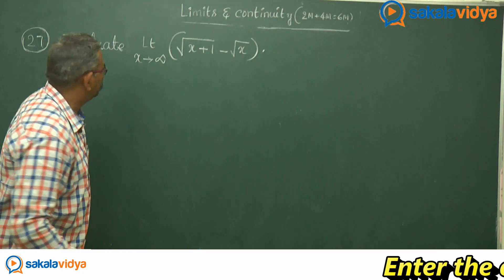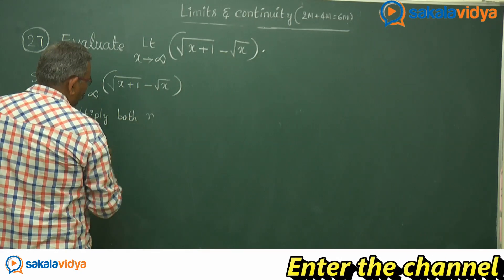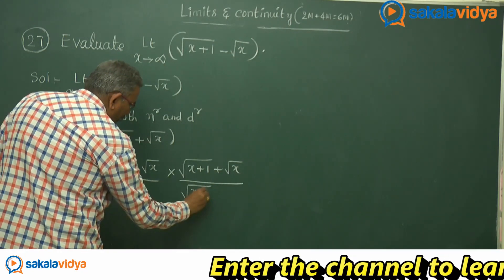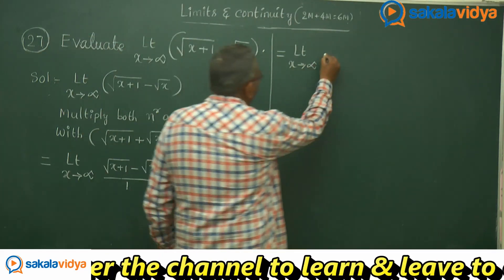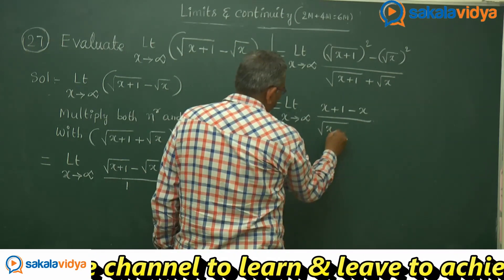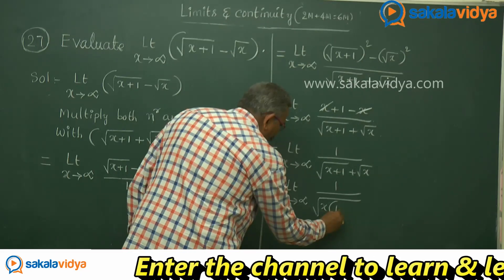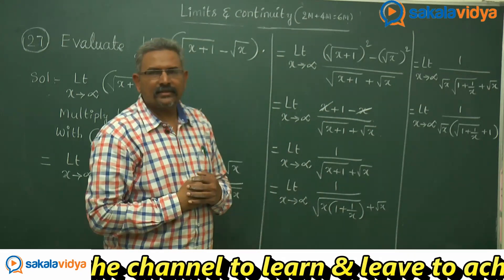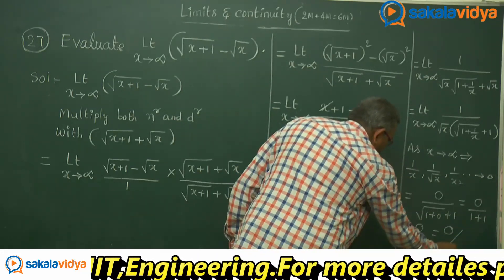Limits and Continuity Part - 14|| Sakala vidya || Maths || AP IPE ||TS IPE